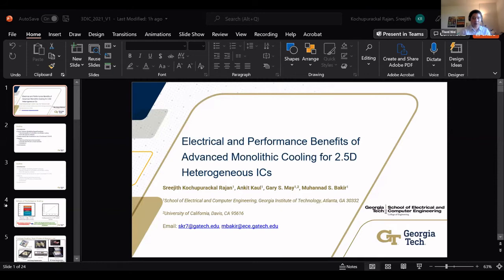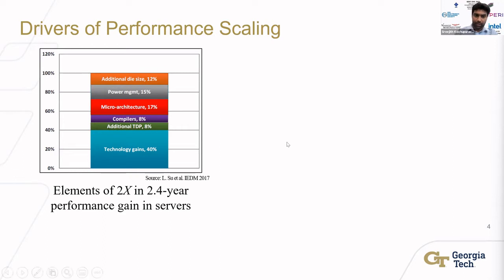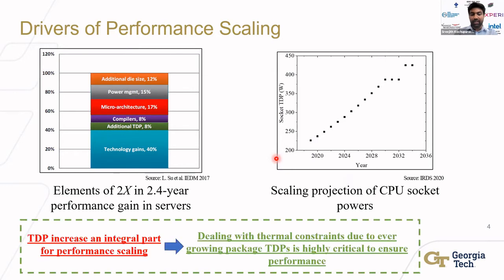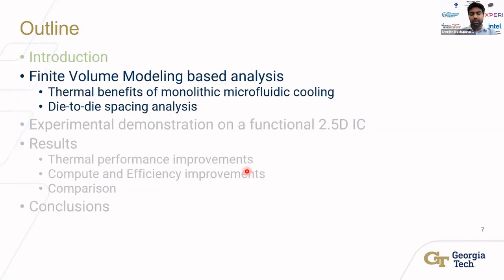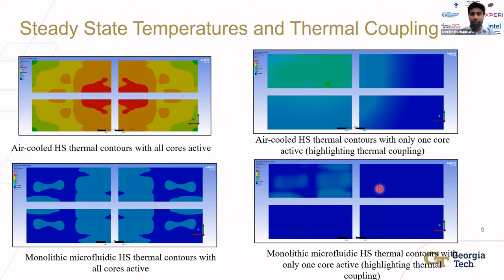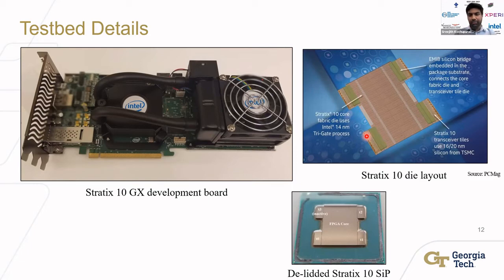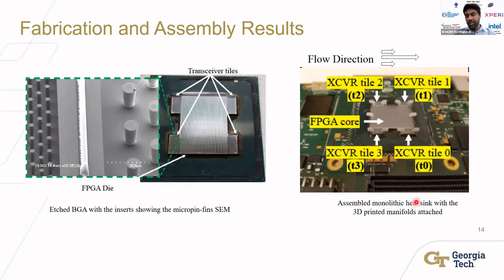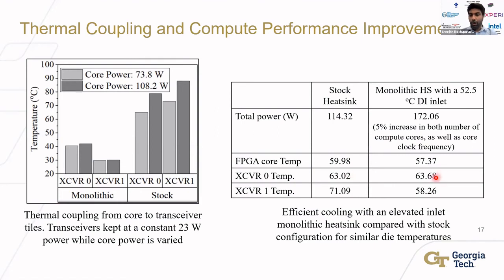Electrical and Performance Advantages of Advanced Monolithic Cooling for 2.5DHeterogeneous ICs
from Georgia Tech
Originally presented at IEEE 3DIC 2021